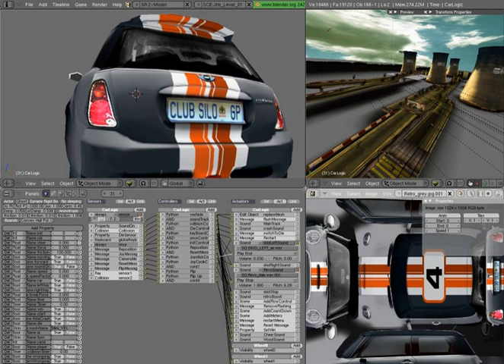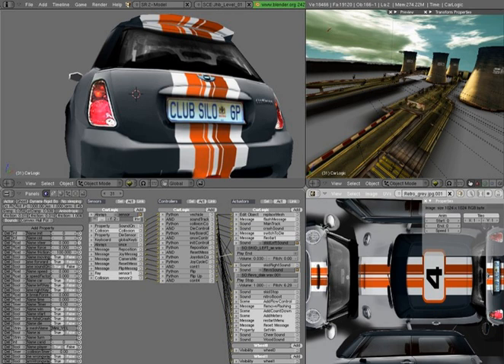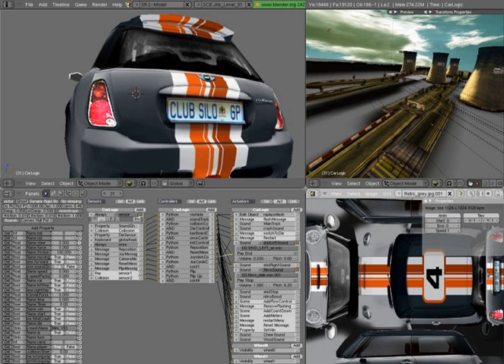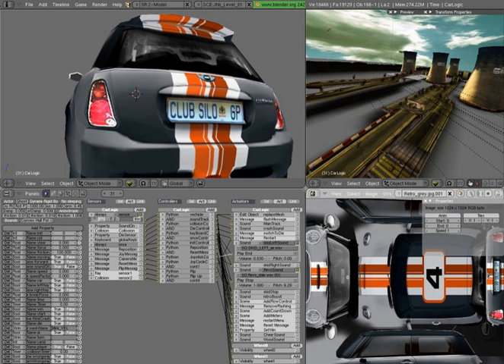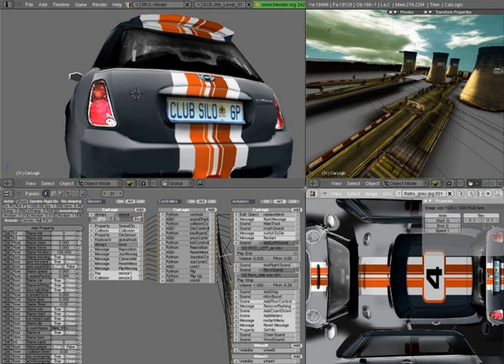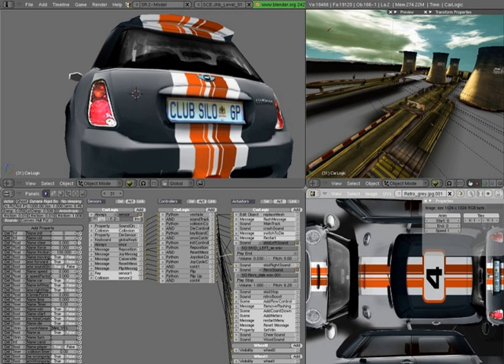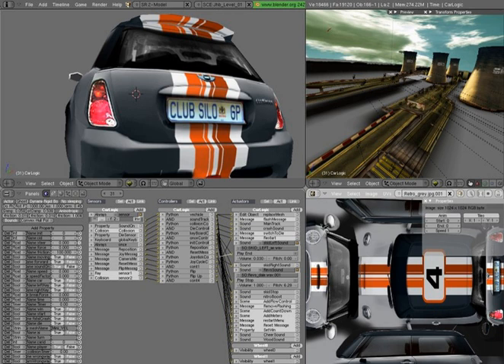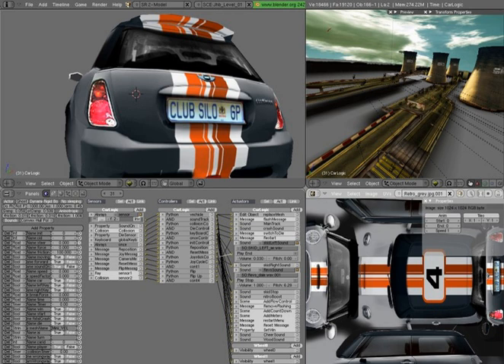Game middleware | Wikipedia audio article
00:00:50 1 Purpose
00:04:19 2 Components
00:04:34 2.1 Main game program
00:04:51 2.2 Rendering engine
00:06:30 2.3 Audio engine
00:07:15 2.4 Physics engine
00:07:39 2.5 Artificial intelligence
00:08:18 3 History
00:15:04 4 Game middleware
00:16:56 5 First-person shooter engines
00:18:05 6 See also

- Socrates

SUMMARY
A game engine is a  software-development environment designed for people to build video games.  Developers use game engines to construct games for consoles, mobile devices, and personal computers. The core functionality typically provided by a game engine includes a  rendering engine ("renderer") for 2D or 3D graphics, a physics engine or collision detection (and collision response), sound,  scripting,  animation,  artificial intelligence,  networking, streaming, memory management,  threading,  localization support, scene graph, and may include video support for  cinematics. Implementers often economize on the process of game development by reusing/adapting, in large part, the same game engine to produce different games